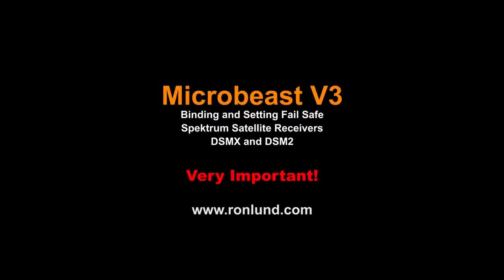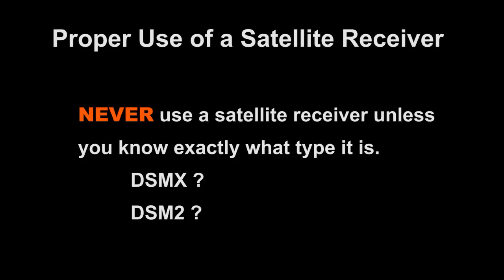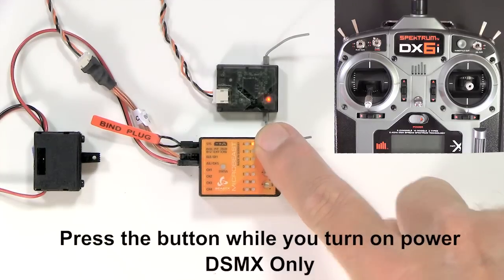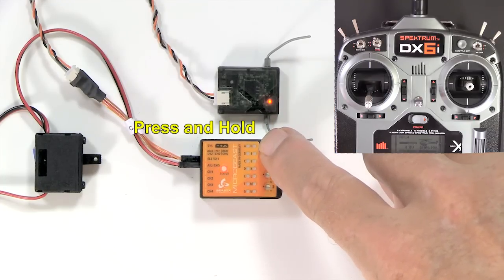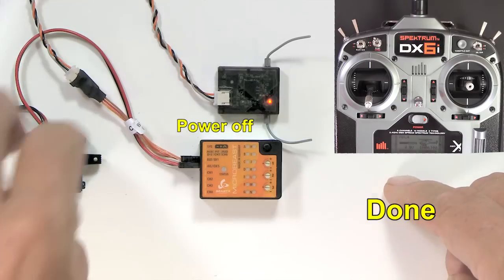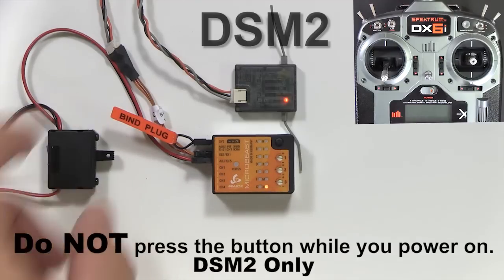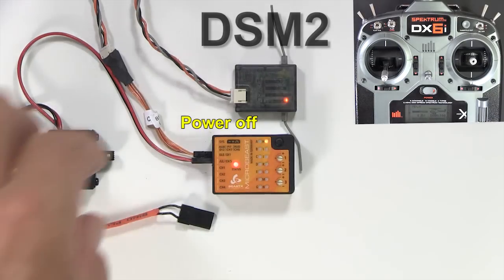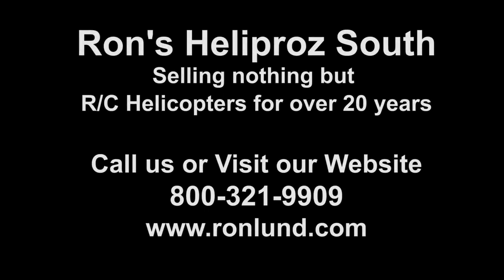Microbeast V3 Spektrum Satellite Binding and Fail Safe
Microbeast V3 - Binding and Setting Fail Safe using a Spektrum Remote Receiver.
Improper binding, even if it works for a little while, will probably end up in loss of control. Setting Fail Safe is very important.